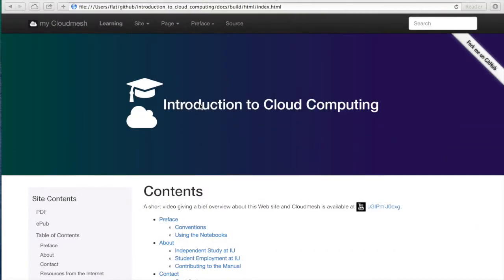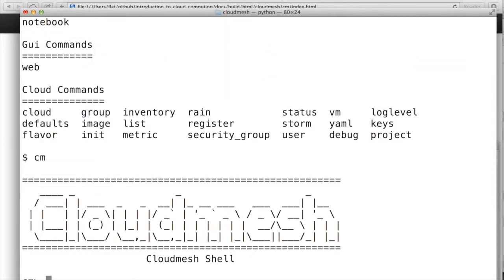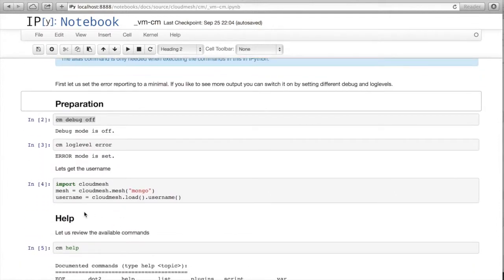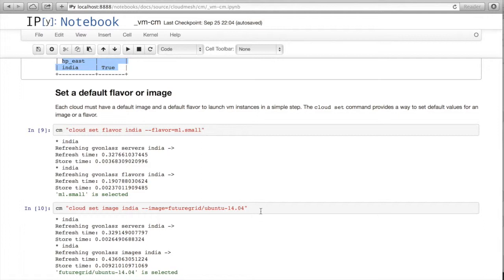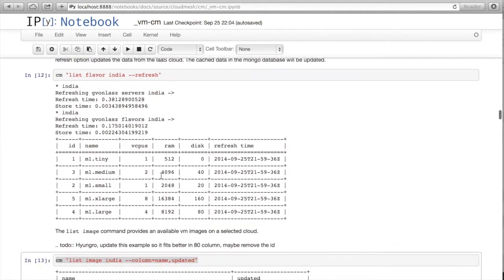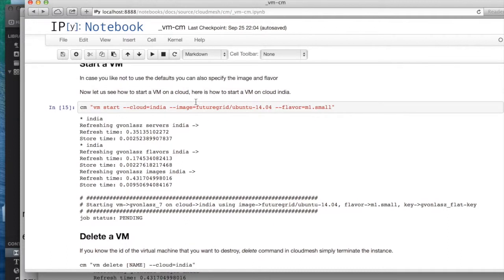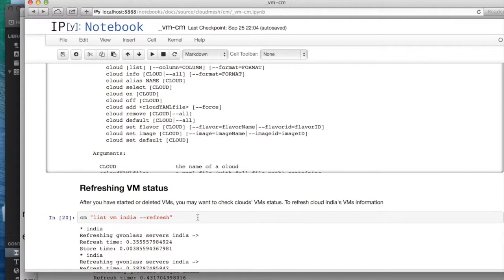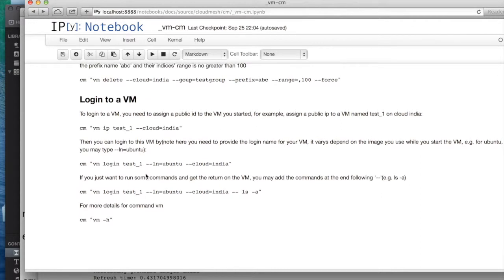07 Cloudmesh: shell and command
This video is about 07 Cloudmesh: shell and command